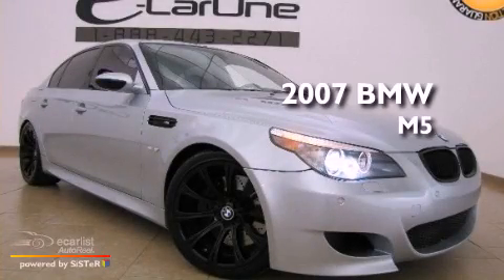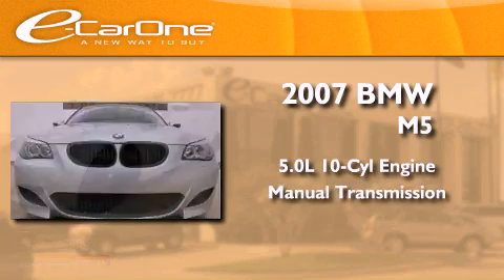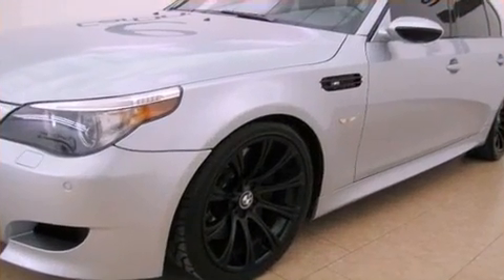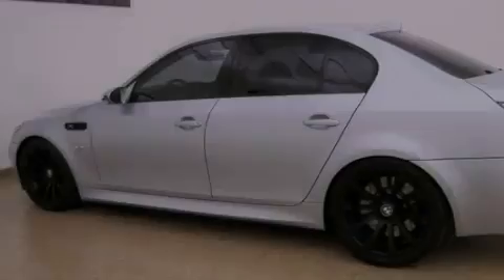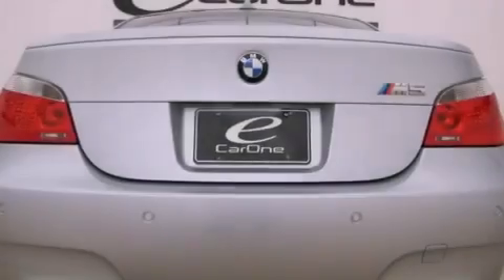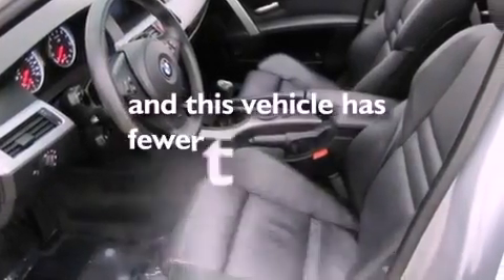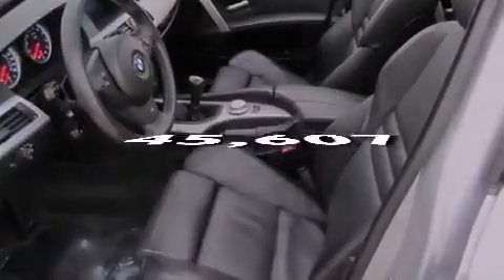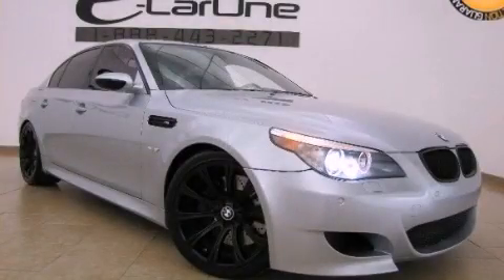2007 BMW M5 | 500 HP BLUETOOTH LOGIC7 NAVIGATION HEATED SEAT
Year : 2007
 Make : BMW
 Model : M5 | 500 HP BLUETOOTH LOGIC7 NAVIGATION HEATED SEATS
 Engine : 5.0L DOHC 40-valve V10 engine
 Trans . : Manual
 Exterior : Silver
 Miles : 45,607
 Interior : Black
 Stock : 11891

 2007 BMW M5 | 500 HP BLUETOOTH LOGIC7 NAVIGATION HEATED SEATS  TX